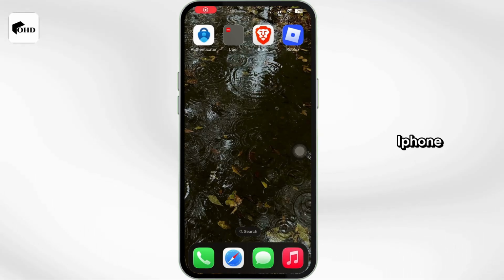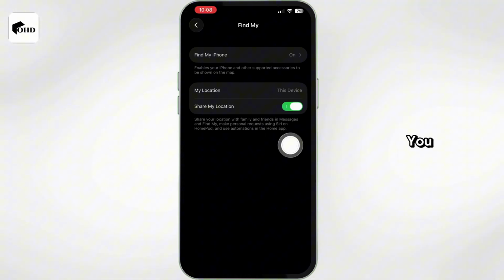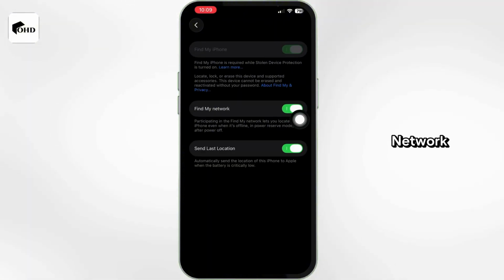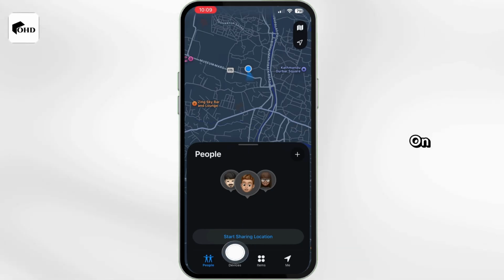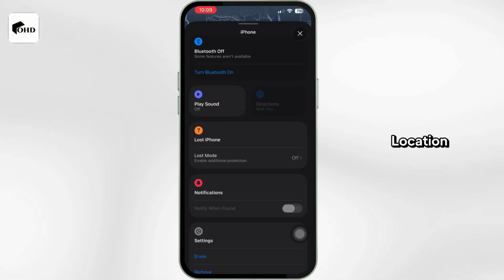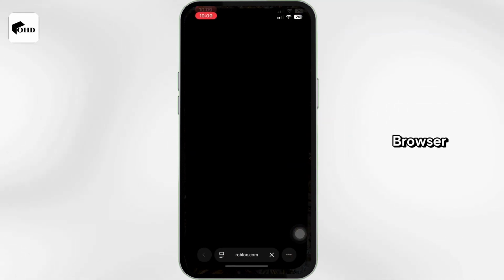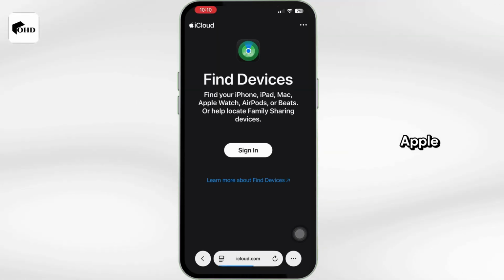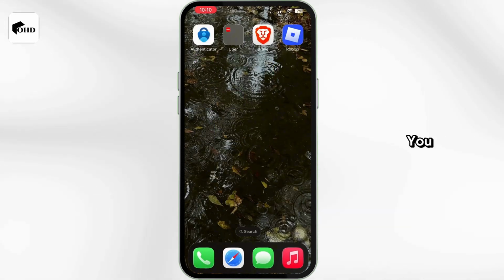How To Use Find My iPhone, iPad and MacBook (Full Guide)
00:00 – Why Find My is Essential for Your Apple Devices
00:05 – Steps to Locate Your iPhone, iPad, or MacBook Using Find My

Learn how to use Apple's Find My feature to track and secure your iPhone, iPad, or MacBook. In this full guide, we’ll walk you through the setup process, how to track your device in real-time, and tips for using Lost Mode to protect your data. Whether your device is lost or stolen, find out how to use Find My to get it back safely.